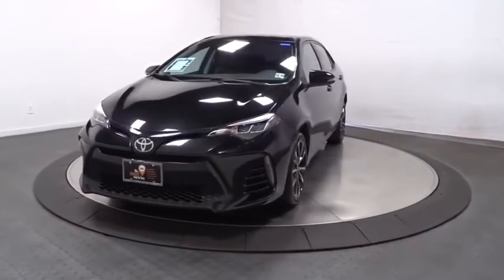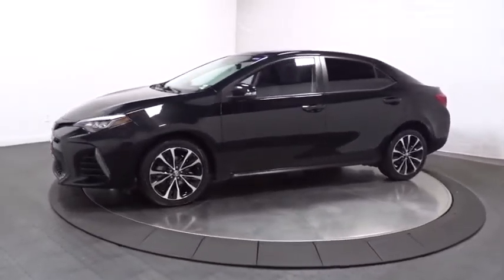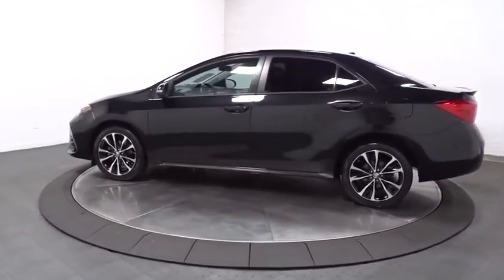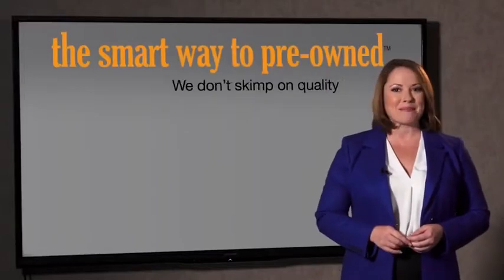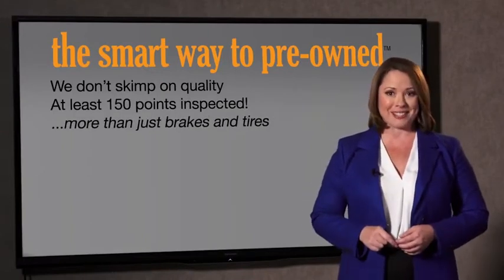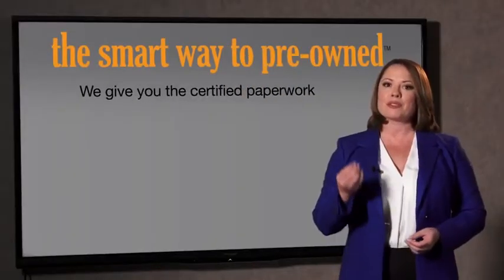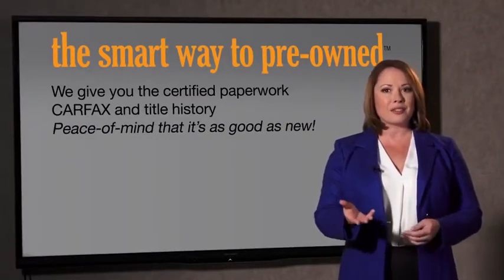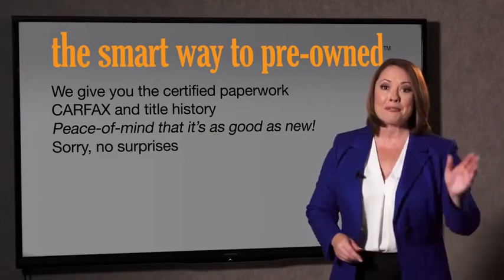2017 Toyota Corolla Hillside, Newark, Union, Elizabeth, Springfield, NJ T7565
Black  2017 Toyota Corolla available in Hillside, New Jersey at Route 22 Toyota. Servicing the Newark, Union, Elizabeth, Springfield, NJ area.

* * * * * TOYOTA CERTIFIED * * * * * 1.8L 4-cyl DOHC 16-Valve Dual VVT-i Continuously Variable Transmission Sport Drive Mode Front and Rear Disc Brakes 17-in Machined Alloy Wheels w/ Black Painted Accents & P215/45R17 Tires Toyota Safety Sense-P: Pre-Collision Sys w/Pedestrian Detection, Dynamic Radar Cruise Control, Lane Departure Alert w/ Steering Assist, Automatic High Beams Star Safety System Includes: VSC, TRAC, Anti-lock Brake System, EBD, Brake Assist & Smart Stop Technology 8 Airbags: Dr & Fr Pass Adv Airbag Sys, Dr & Fr Pass Seat-Mounted Side Airbags, Dr Knee Airbag, Pass Seat Cushion Airbag Front & Rear Side Curtain Airbags LATCH (Lwr Anchors&Tethers for CHildren) Whiplash-Injury Lessening Front Seats Multi-LED Headlights w/LED Accent Lights LED Daytime Running Lights In Bumper Color-Keyed Heated Power Outside Mirrors with Integrated Turn Signal Indicators Rear Spoiler Soft Tex-Trimmed Fr Sport Seats w/Premium Fabric Inserts W/6-Way Adjust Dr Seat 4-Way Adjustable Passenger Seat Entune Audio w/6.1-in Touch-screen incl Entune Multimedia Bundle (AUX/USB/BT/ Adv Voice Recognition), Siri Eyes Free 4.2-in Color TFT Multi-Info Display Integrated Backup Camera w/Projected Pth Leather-wrapped Steering Wheel w/ Audio & Hands-free Phone Voice Command Cntrls Steering Wheel Mounted Paddle Shifters Auto Climate Control w/ Pollen Filter and Push Button Controls Remote Keyless Entry System Power Door Locks and Windows SE Premium Package: Entune Audio Plus With Connected Navigation App - Includes Entune Multimedia Bundle (7-in High Resolution Touch-Screen Display, AM/FM CD Player, 6 Speakers, Auxiliary Audio Jack, USB 2.0 Port With Ipod Connectivity And Control, Advanced Voice Recognition, Hands-Free Phone Capability, Phone Book Access And Music Streaming Via Bluetooth Wireless Technology), Connected Navigation Scout GPS Link App, Siri Eyes Free, SiriusXM Satellite Radio With 3-Month Complimentary Trial, Gracenote Album Cover Art, HD Radio, and HD Traffic And Weather In Major Metro Areas. Smart Key System On Front Doors And Trunk With Push Button Start. Power Tilt/Slide Moonroof With Sliding Sunshade. The Smart Way To Buy! Are you tired of hidden fees and bogus rates ruining your search process? Now there's a way to avoid all of the nonsense. Introducing the smart way to buy from Route 22 Auto's. The advantages of the smart way to buy are endless. There is no pressure throughout your search. You can finally feel at ease when purchasing a car. Since there are no hidden fees, there are no surprises or gimmicks revealed when you finally make a decision. Route 22 Autos salespeople are direct and value your time, so there is no back and forth or confusion. They know it's necessary for you to feel comfortable during the buying process and want to be trusted. The smart way to buy is smart for a reason. The team at Route 22 Auto's does Internet research every day to discover the right price for you. They make sure to look at competitors' pricing and numbers from industry experts so you can feel confident that you're getting the best offer possible. The main factors that contribute to your final cost are market value, product availability, days' supply in the market and the product age, color and equipment. It's easy to feel secure with the smart way to buy Check out this gently-used 2017 Toyota Corolla we recently got in. Drive home in your new pre-owned vehicle with the knowledge you're fully backed by the CARFAX Buyback Guarantee. Stylish and fuel efficient. It's the perfect vehicle for keeping your fuel costs down and your driving enjoying up. It's not a misprint. And the odometer isn't broken. This is a very low mileage Toyota Corolla. A rare find these days. This is about the time when you're saying it is too good to be true, and let us be the one's to tell you, it is absolutely true.
Radio: Entune Audio w/6.1 Screen -inc: Entune Multimedia Bundle (6.1 touch-screen display, AM/FM CD player, MP3/WMA playback capability, 6 speakers, auxiliary audio jack, USB 2.0 port w/iPod connectivity and control, advanced voice recognition, hands-free phone capability, phone book access and music streaming via Bluetooth wireless technology) and Siri Eyes Free,Automatic Equalizer,6 Speakers,Radio w/Seek-Scan, MP3 Player, Clock, Speed Compensated Volume Control, Steering Wheel Controls and Radio Data System,Integrated Roof Antenna,Streaming Audio,Body-Colored Rear Bumper,Fully Galvanized Steel Panels,Steel Spare Wheel,Lip Spoiler,Body-Colored Power Heat